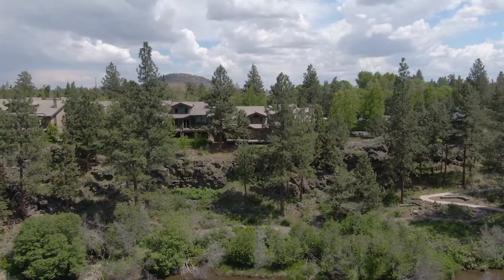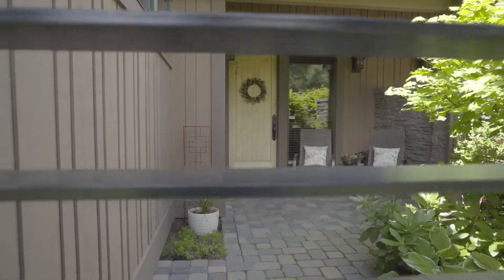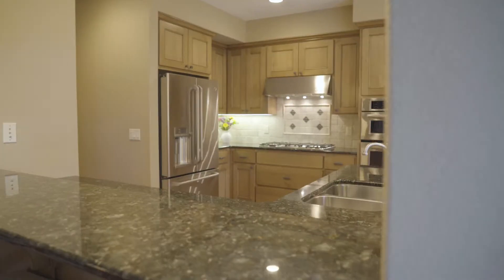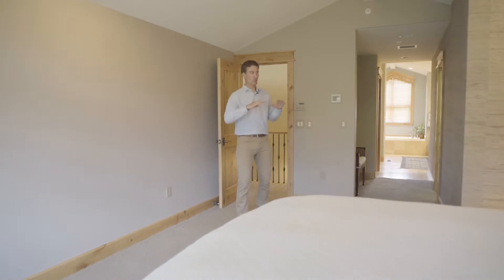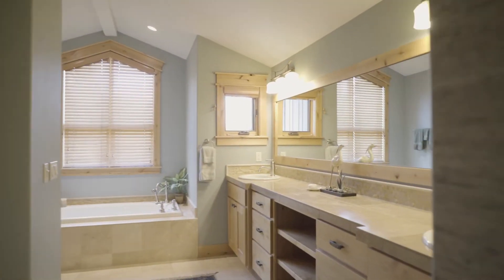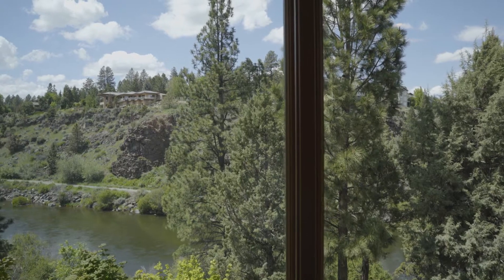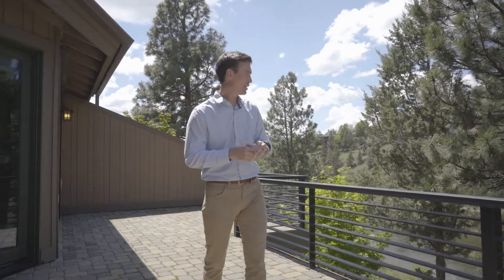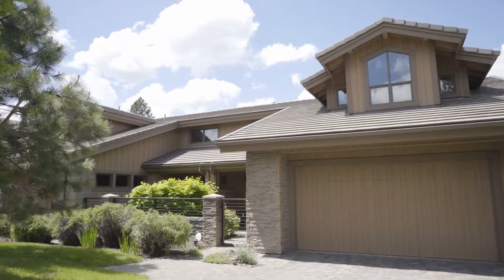1923 NW Rivermist Drive Bend, OR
This private, luxury town home overlooking the Deschutes River, offers a tranquil, waterside setting within walking distance to down town Bend. Here, you have easy access to the river at First Street Rapids Park, the trails, and town so that you can enjoy hiking, shopping, restaurants and more. Oriented to maintain privacy without compromising peaceful river views, imagine casual entertaining and gathering family and friends on the expansive deck overlooking the water, just listening to the sounds. Plus, a pleasing floor plan is perfect for entertaining. On the main level, find a chef’s kitchen, mudroom/laundry room, powder and great room that easily spills onto the deck. Upstairs is landing perfect for a home office or den, the ample master overlooking the river, and its expansive spa-like bath. Downstairs off the landing, find a Jr Master/flex room, 3rd bedroom, full bath, large heated storage room, and a mechanical room. Built with integrity and upscale finishes, the home combines the best of Northwest decor with ample storage, master separation, multiple outdoor living spaces, a security system, whole home air purification and humidifier, fire suppression system, and zoned heating. All this and still walk to town!